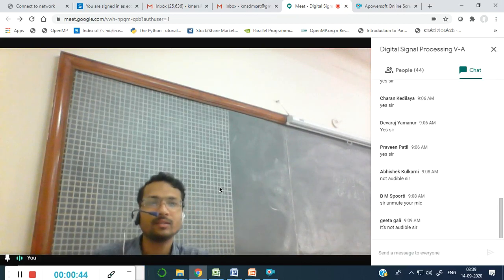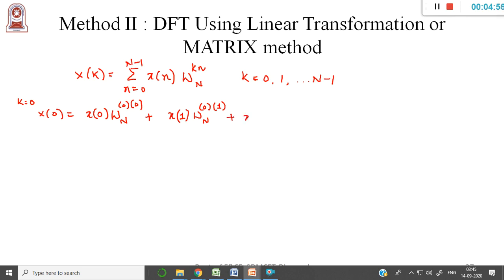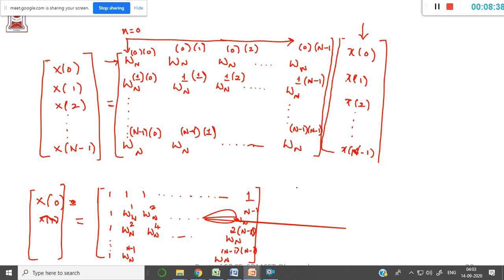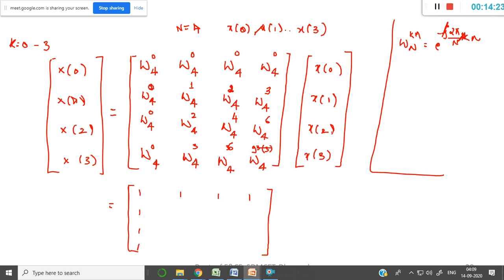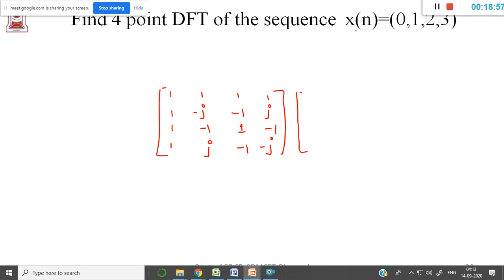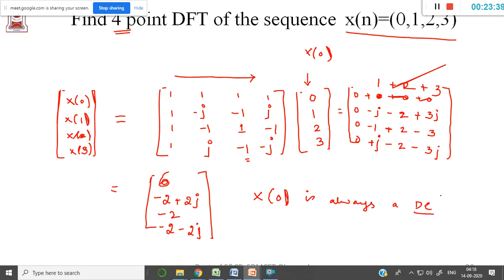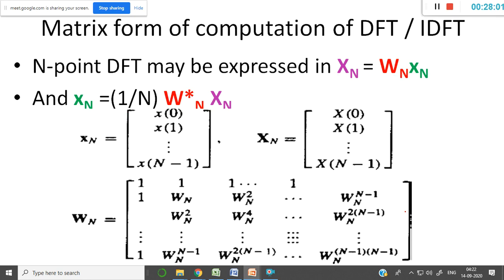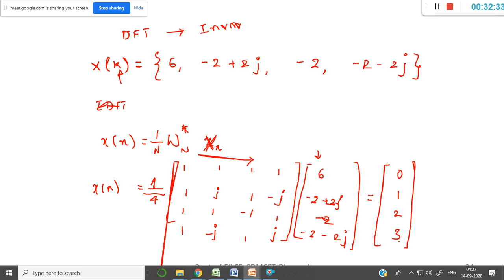DSP Lecture 5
DFT using Linear Transformation method